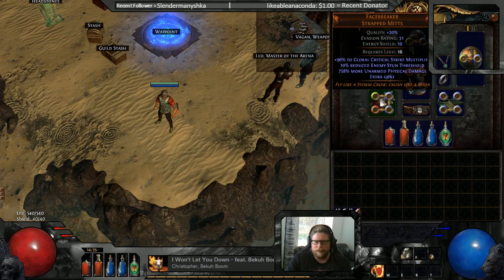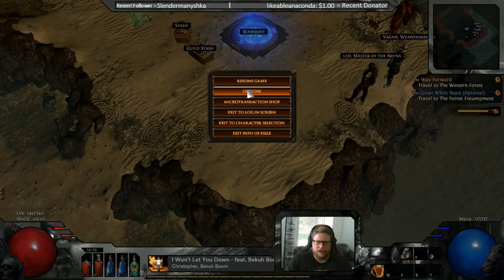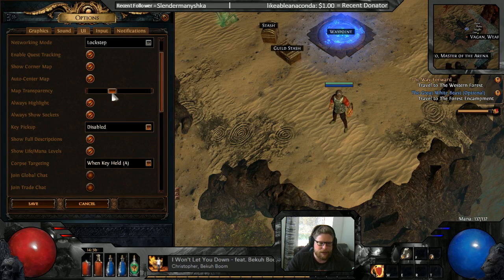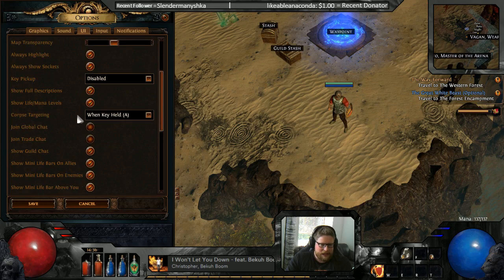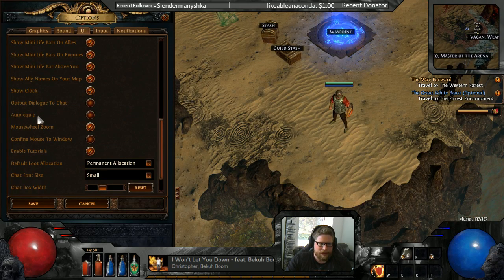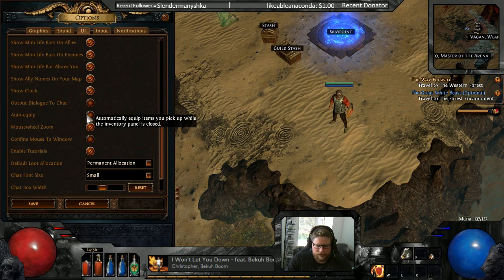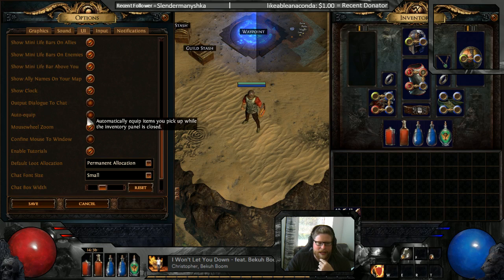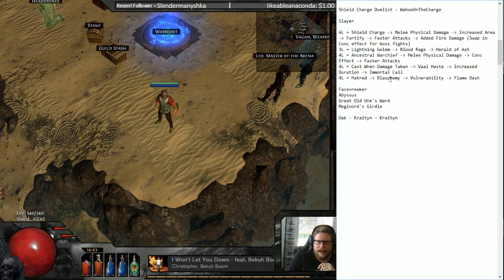[Super Budget] Path of Exile 2.3 | Shield Charge Slayer | Full Beginner Guide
Gem Links:
Helm 4L = Shield Charge + Fortify  + Added Fire Damage + Blood Magic
3L = Hatred  + Flame Dash + Herald of Ash
4L = Ancestral Warchief + Melee Physical Damage + Conc Effect + Faster Attacks
4L = Cast When Damage Taken + Lightning Golem + Increased Duration + Immortal Call

Bandits:
Oak - Kraityn - Kill All